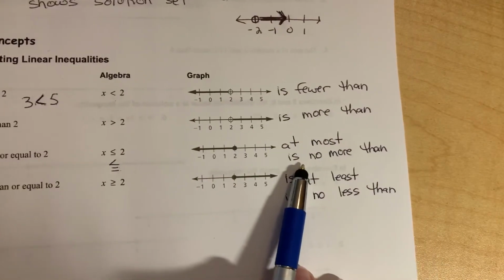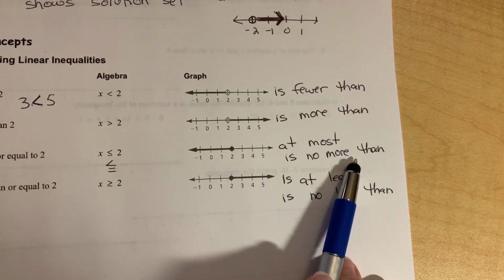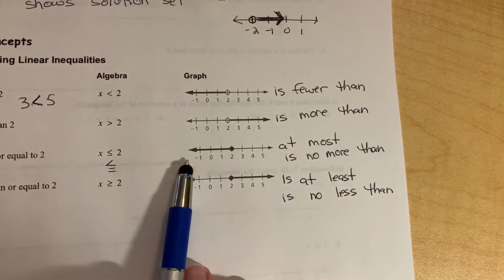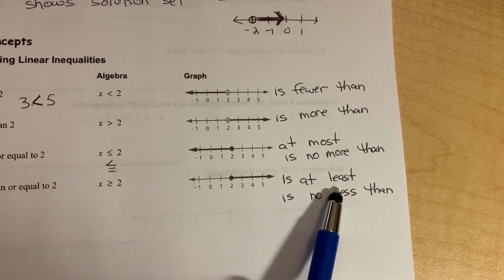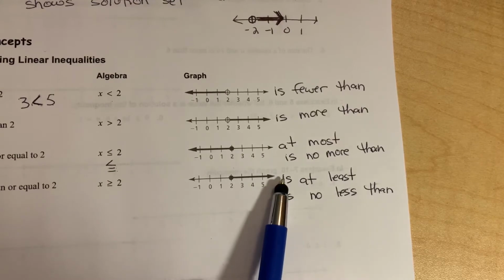Alg1 2.1 video #1